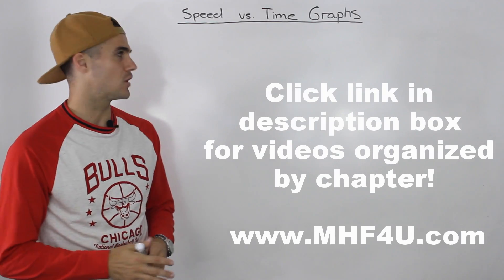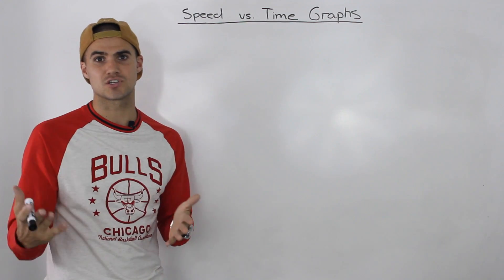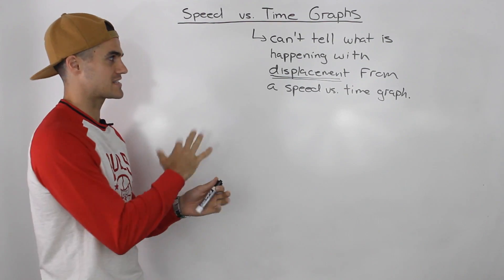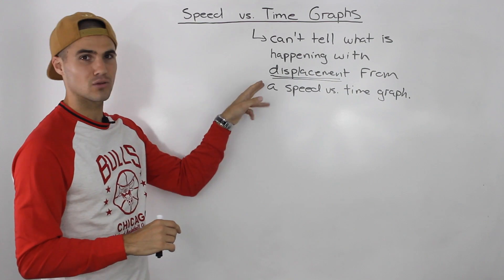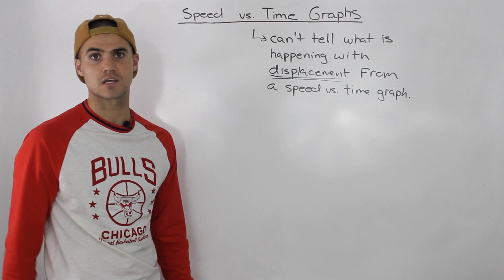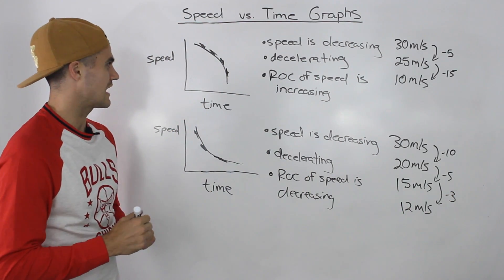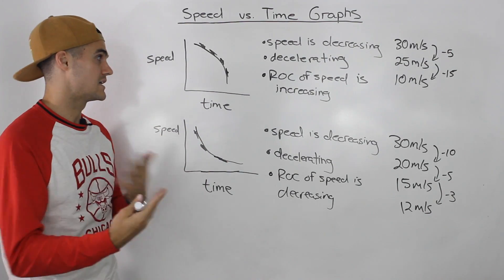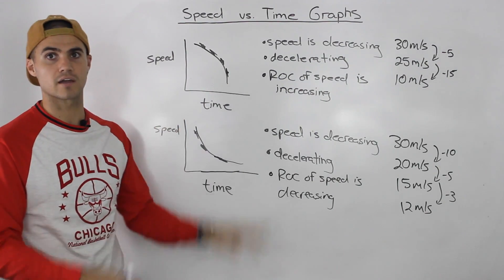MHF4U (2.4) - Speed vs Time Graphs